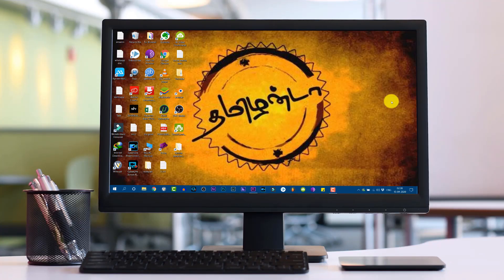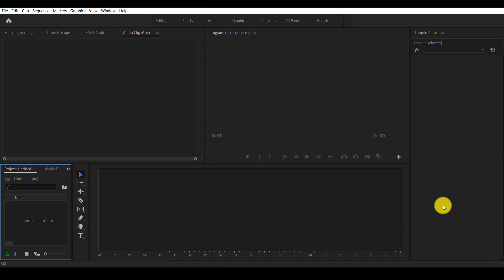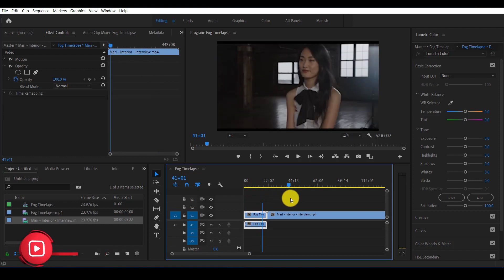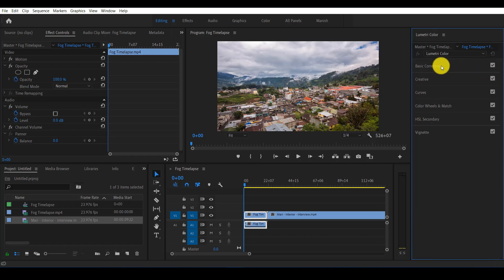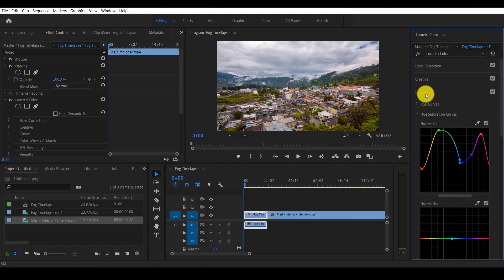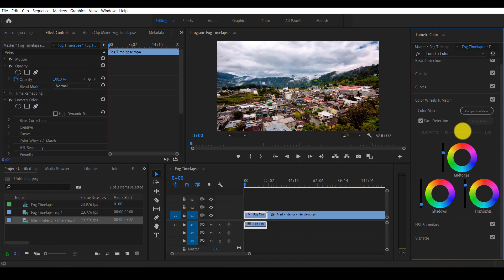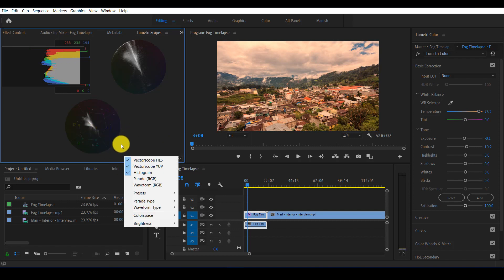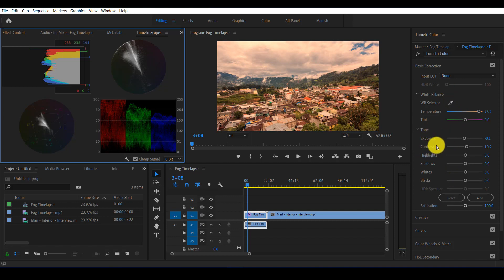🔥Colour correction Panel பயன்படுத்துவது எப்படி? | Adobe Premiere pro video editing tutorial in Tamil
🎦This video related Adobe Premiere pro video editing application How to use Color correction panel, tutorial in Tamil by Manish Perfect tech

       ✅Gears I use:
  💻My Editing source:

(in this video the Voice is my own)